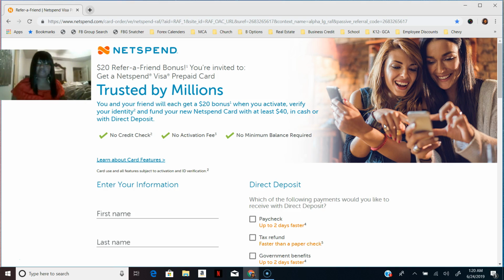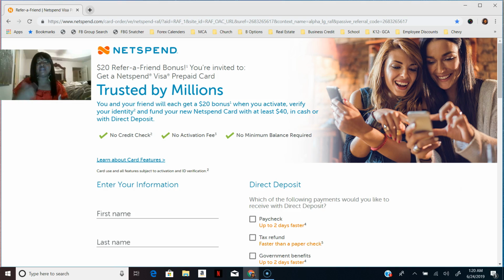Netspend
Netspend Referral Program, Valon Maddox, Netspend Debit Card